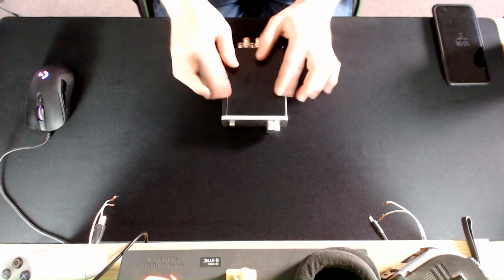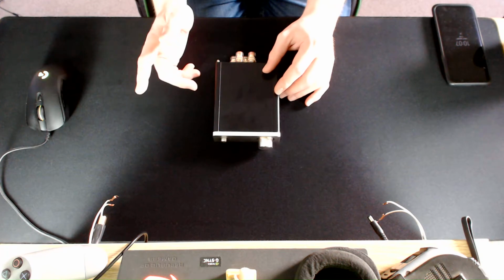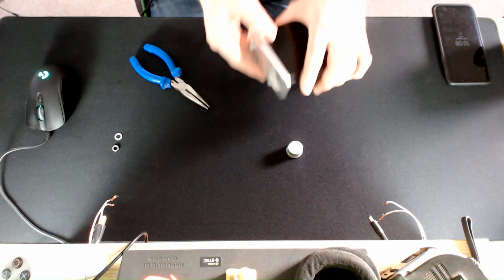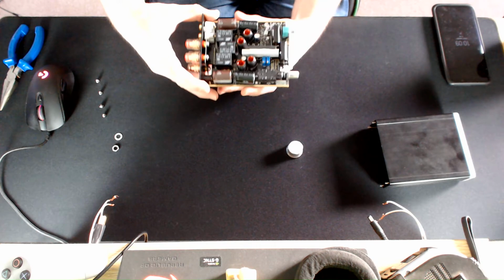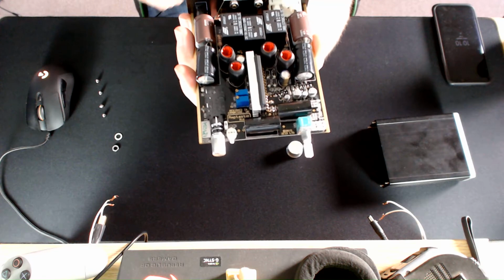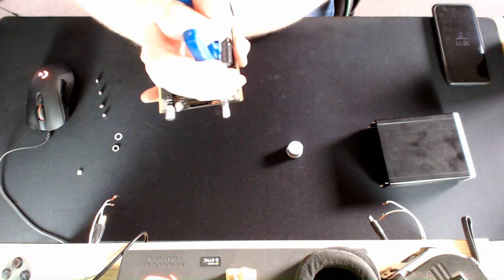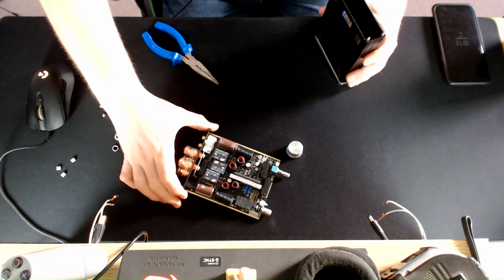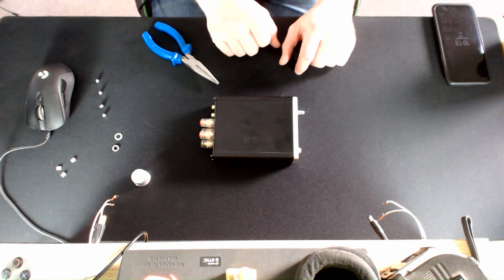How to Configure the Amptastic Mini 1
Just a relatively quick video on how to configure the Amptastic Mini 1 from stereo amp mode to power amp mode.
Also disabling the LED.